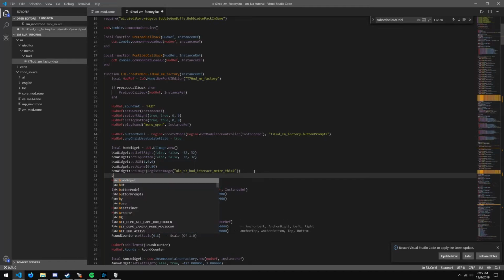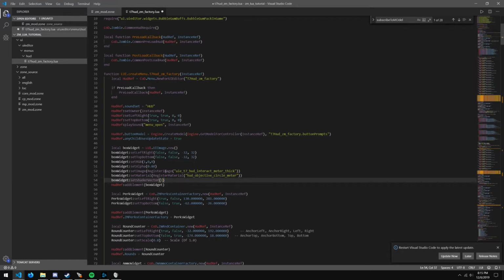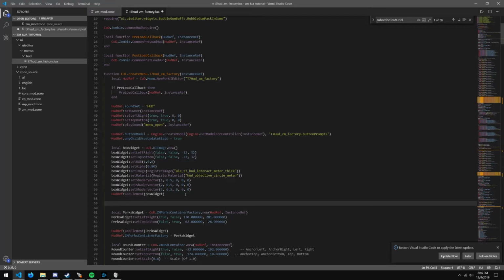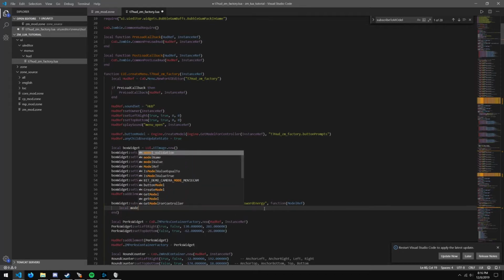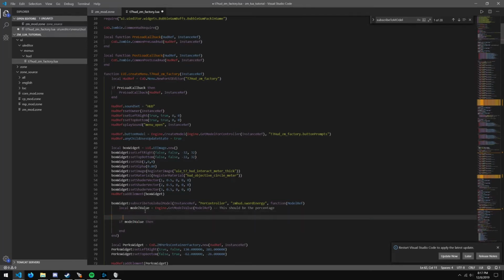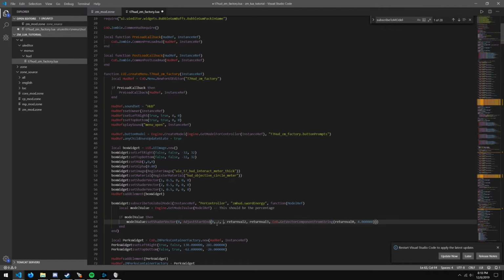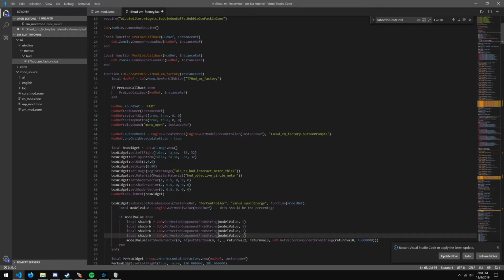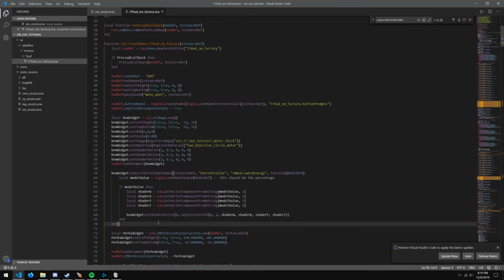Simple Custom Specialist Meter LUI (LUA Tutorials #2)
This tutorial explains one way to link an element to game values using subscribeToGlobalModel

Here are the material names you might need
"hud_objective_circle_meter"
"uie_clock_normal"